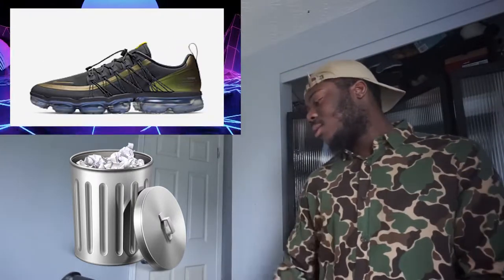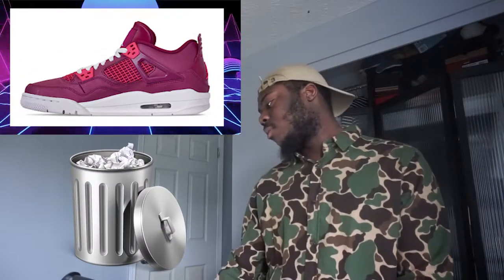CASH OR TRASH #1 | UPCOMING SNEAKER RELEASES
NO UNFINISHED VLOGS 2019

Songs:
Sir Rahmal Beats - Profit